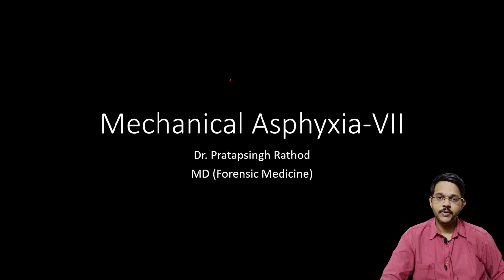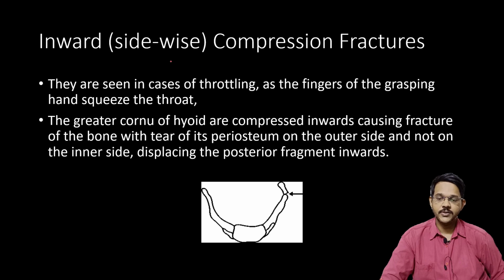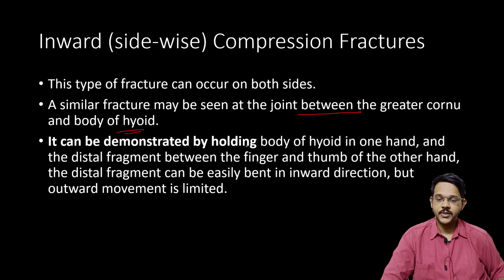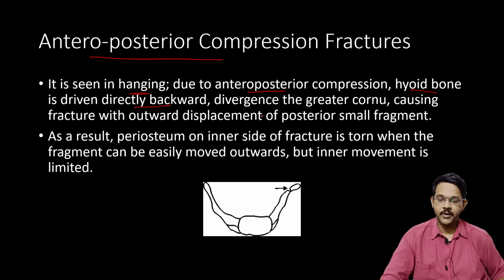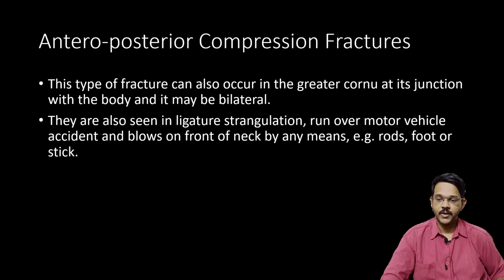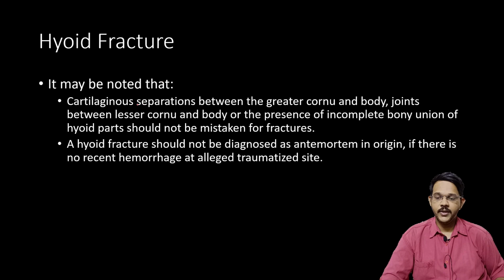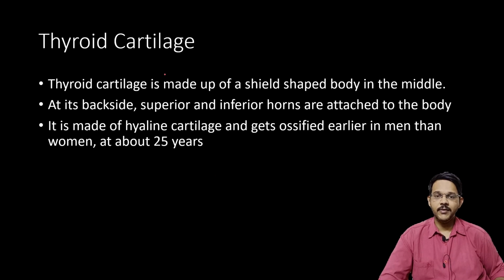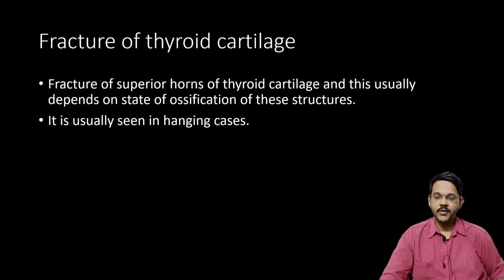Mechanical Asphyxia - VII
In this video we will discuss about hyoid bone and thyroid fractures.